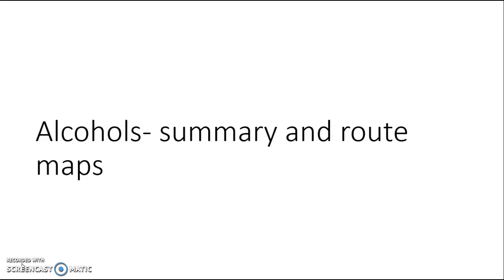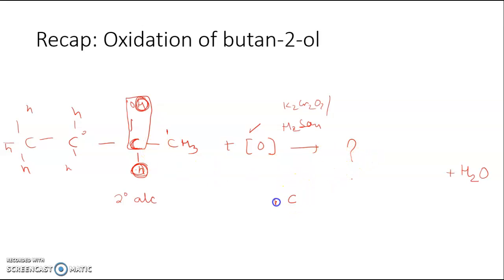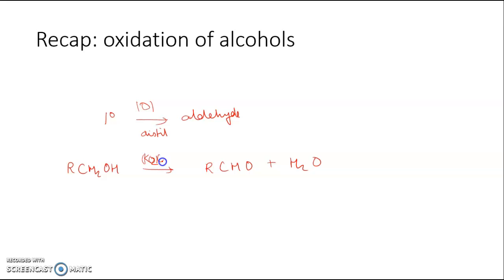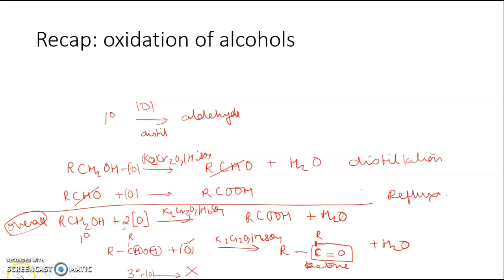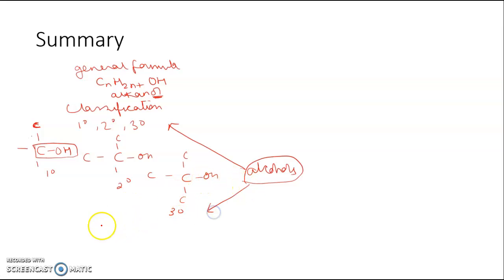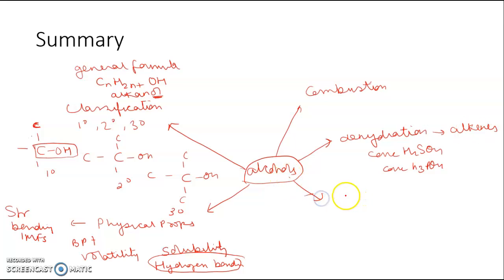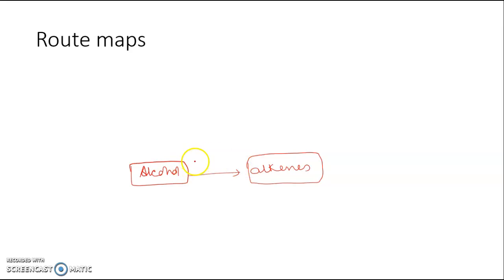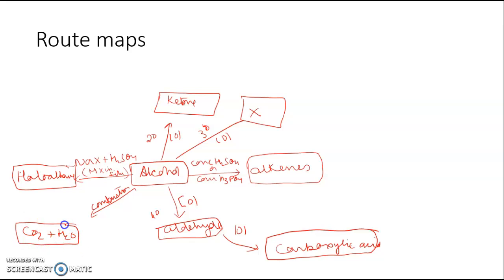Alcohols- sumamry and route maps